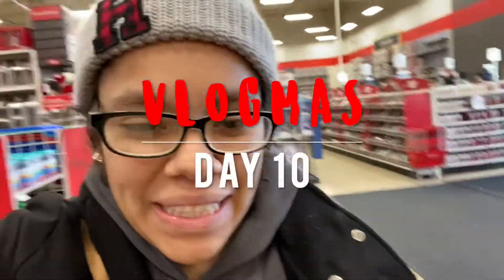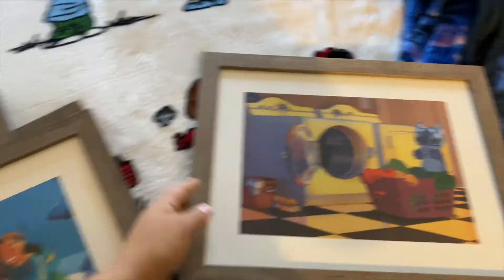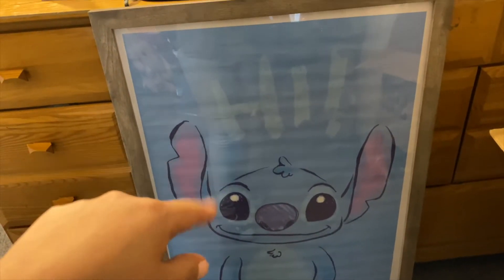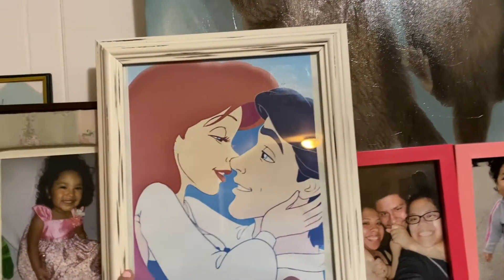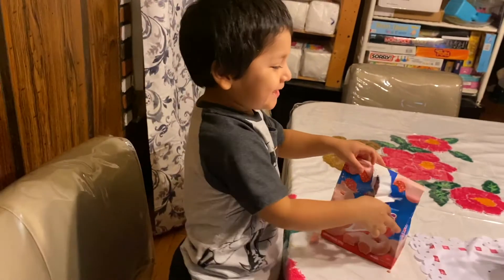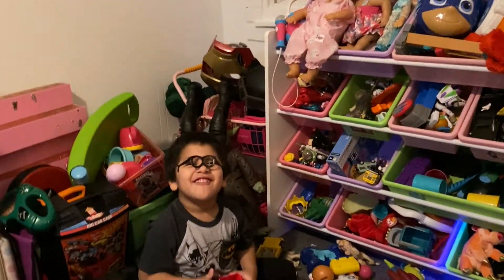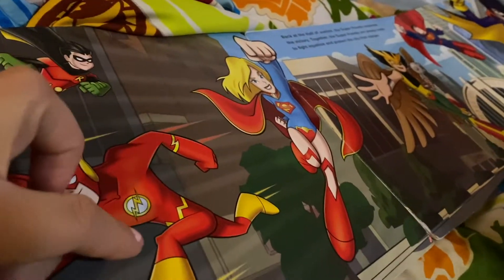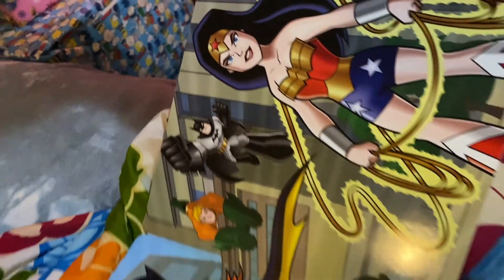Amazing Daily Deals At Michaels | Vlogmas Day 10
Don't forget to check out Michaels one of the best stores ever, they have amazing daily deals even before right now for the holidays!

Their are going to be way more adventures you guys will not want to miss :)

Remember to spread kindness and smiles everywhere.
& Remember to RECYCLE We only have one planet and we owe it to our children.

DONT FORGET TO CHECK OUT THE LINKS BELOW TO HELP YOU SAVE SOME $$$$

Sign up for Mercari and get $10 OFF your first purchase.